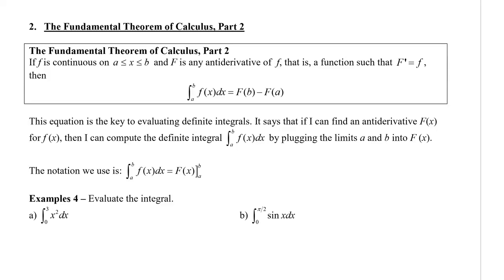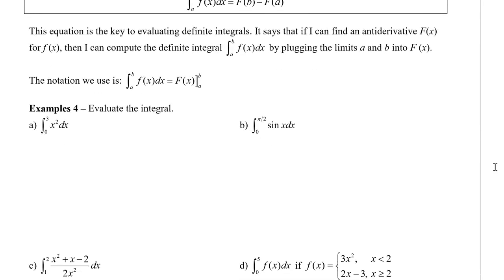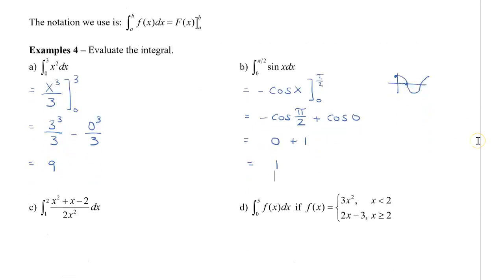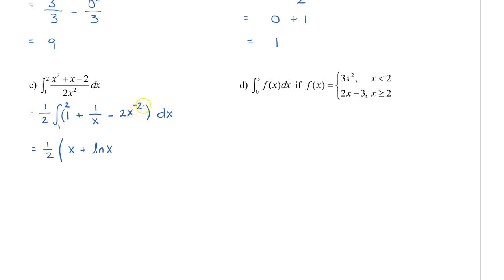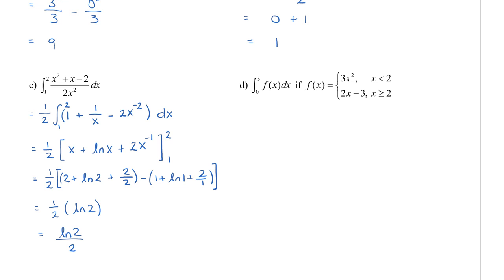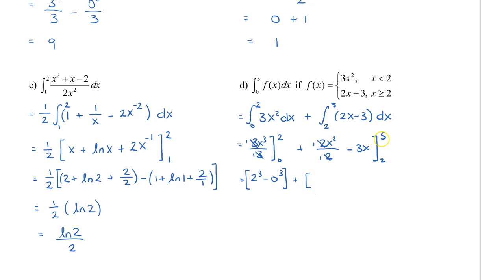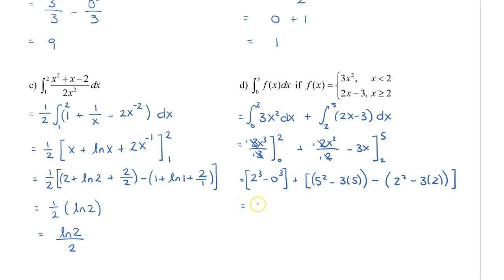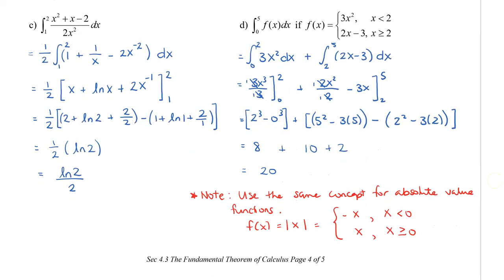Calculus 12 - Sec 4.3 The Fundamental Theorem of Calculus Part 2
This video shows you how to apply the Fundamental Theorem of Calculus Part 2 to several examples, including piece-wise functions.